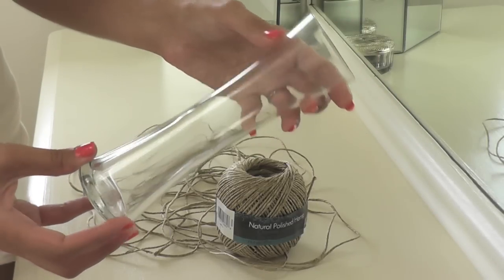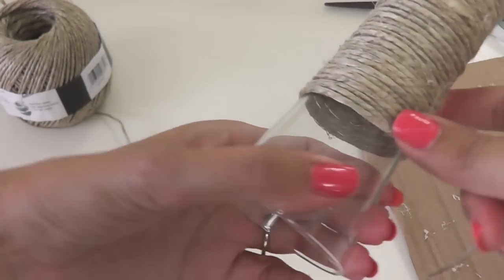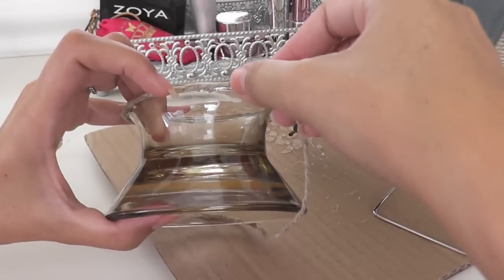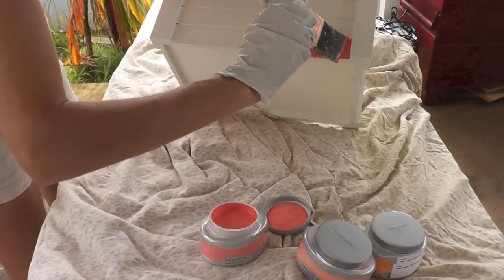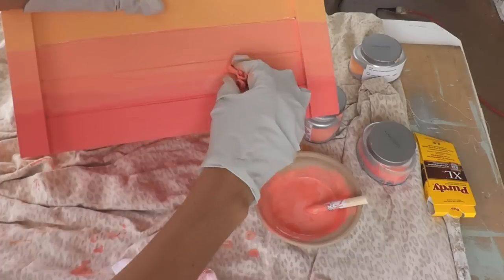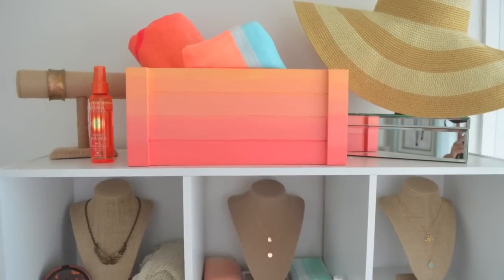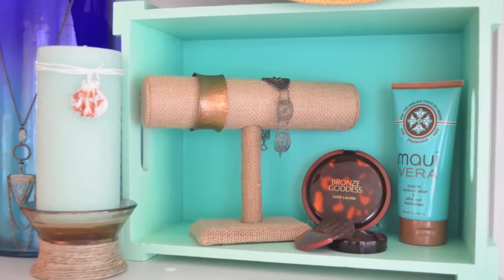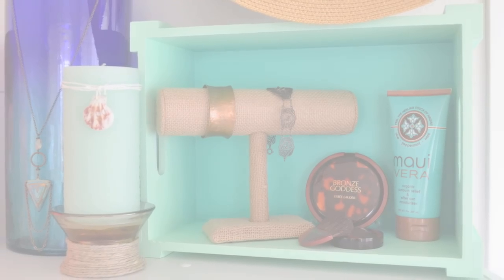DIY Summer Room Decor Ideas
DIY Summer Room Decor Ideas. Hi my Foxes! I have a couple of fun  and easy room decor ideas for you today. If you like this video, I'll go ahead and make another video with a couple more DIY room decor ideas. :) xoxo Christine

Paint Colors Used:
Any white primer or paint as a base coat.
Valspar Sweet Melon, Coral Reef, Sassy Peach. (Coral Ombre Crate)
Valspar Rainforest Mist, Sea Treasure, Beach Blanket. (Mint Ombre Crate)

FTC: This is not a sponsored video, I purchased all items shown.